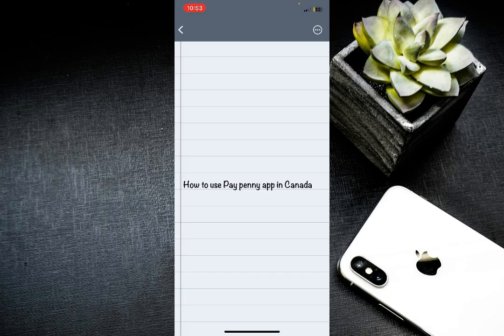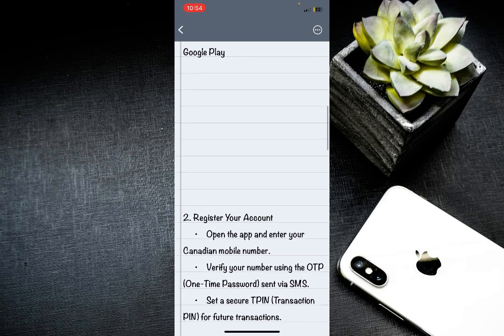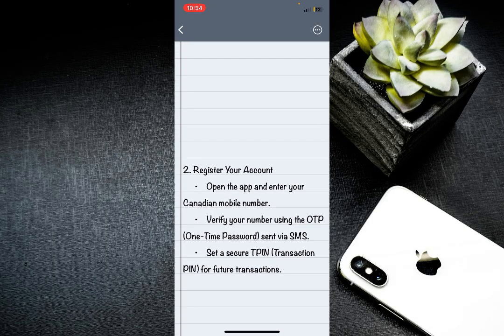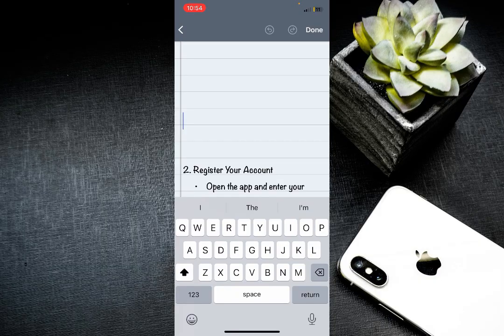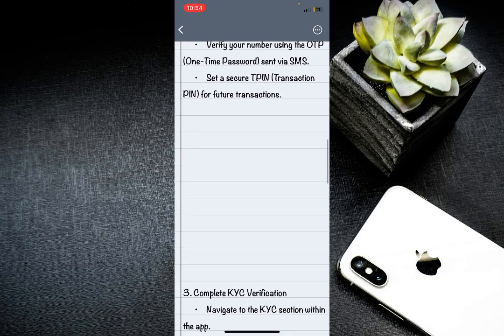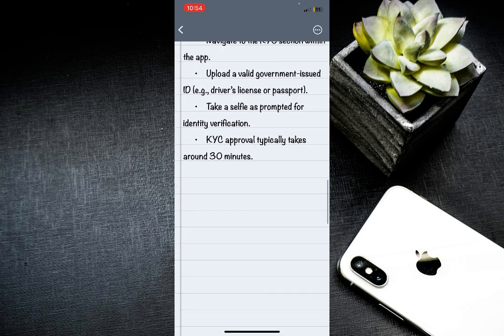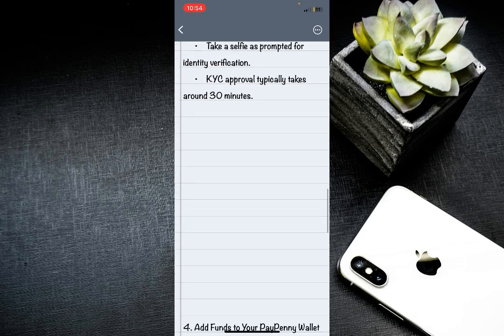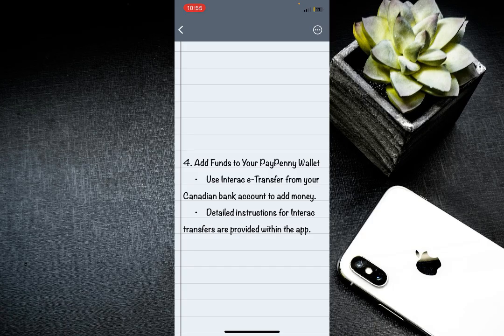How to use Pay penny app in Canada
In This Video, you will learn about How to use Pay penny app in Canada